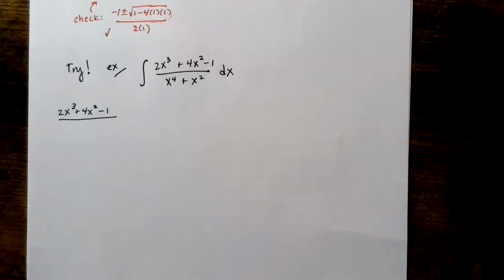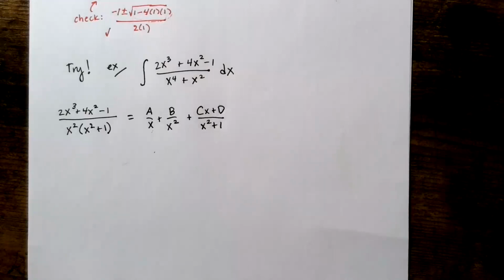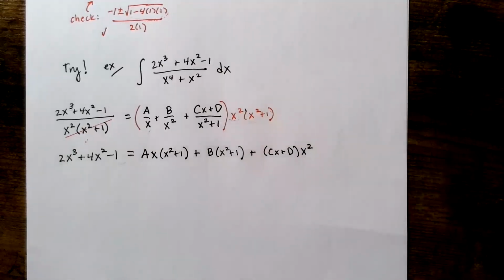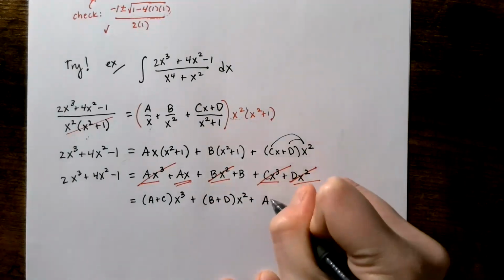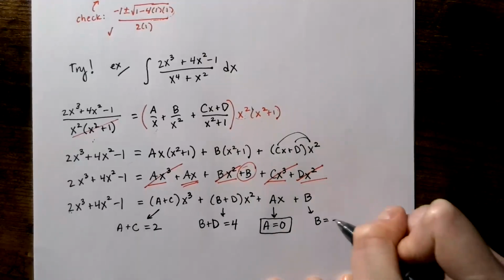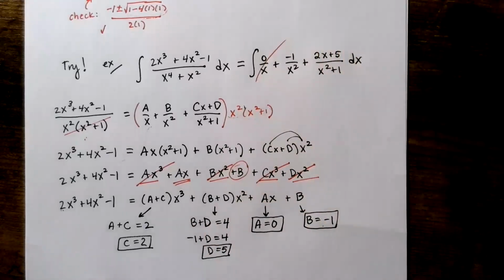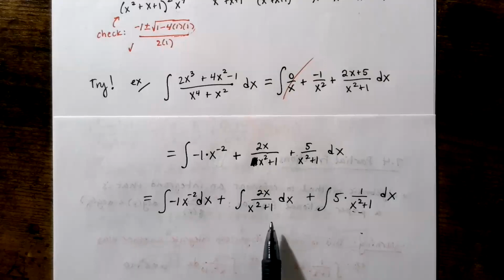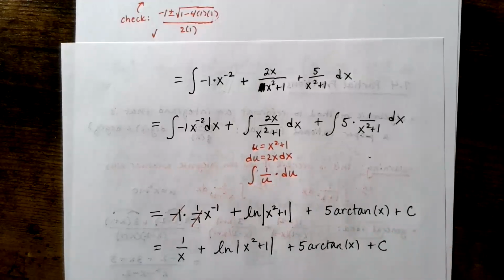MATH1062 Partial Fractions Big Example